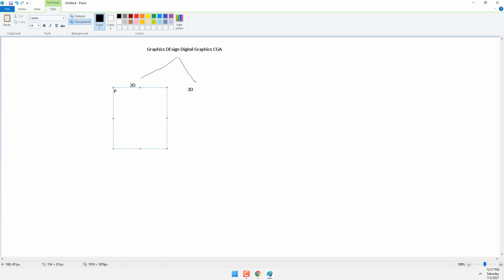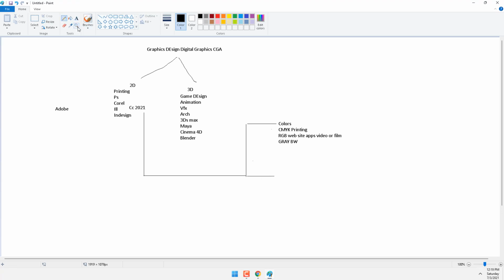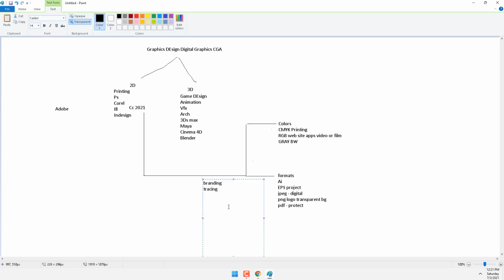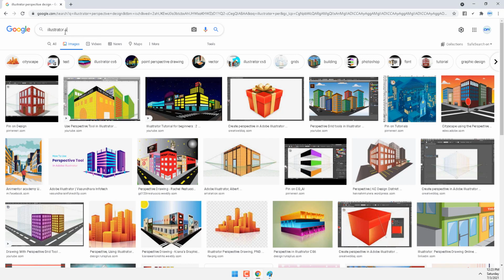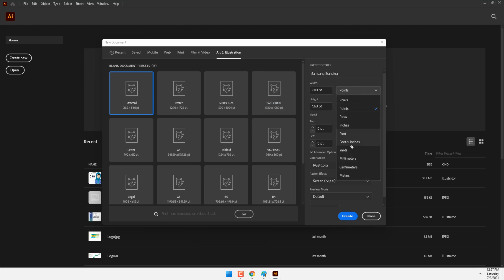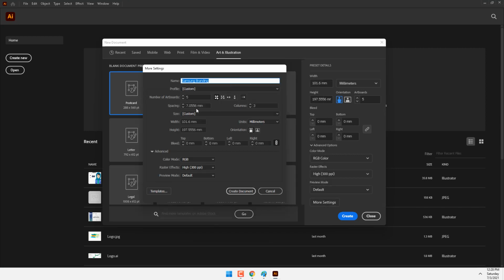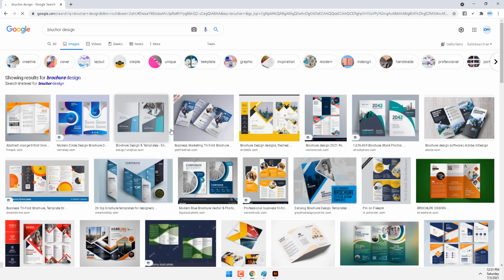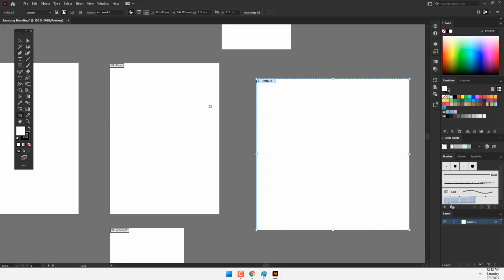Learn Adobe Illustrator Cc 2021 From Start | 1st Class